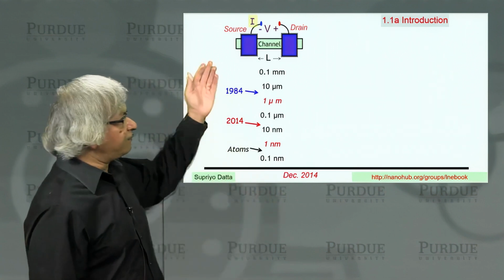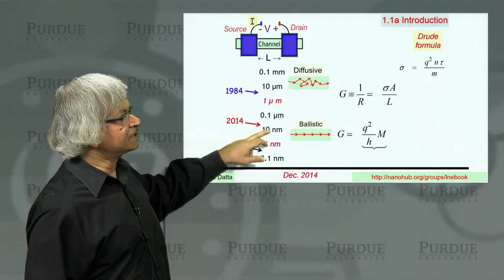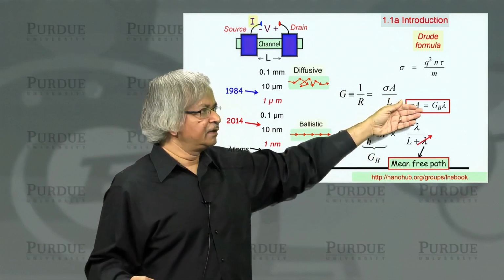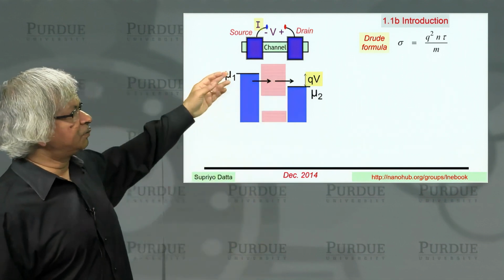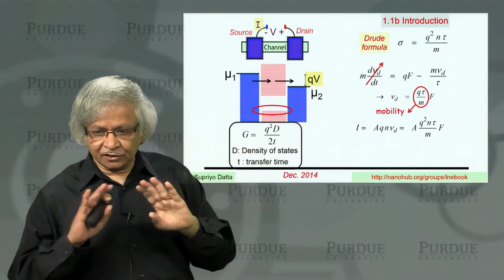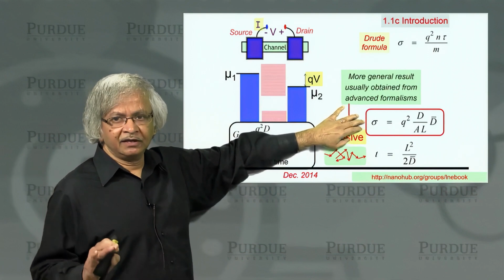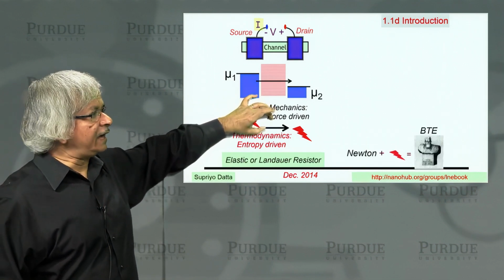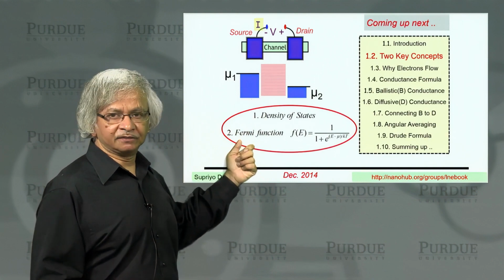Fundamentals of Current Flow | Lecture 1.01 - Introduction | Purdue University